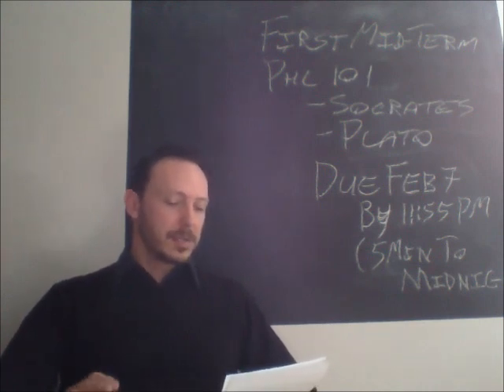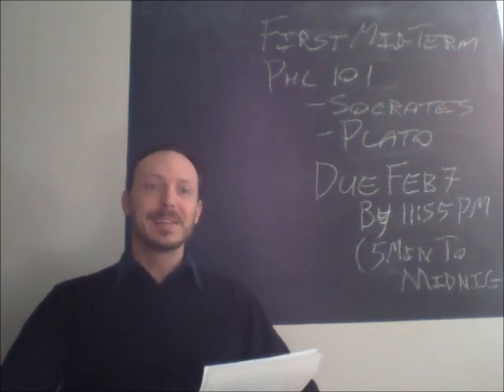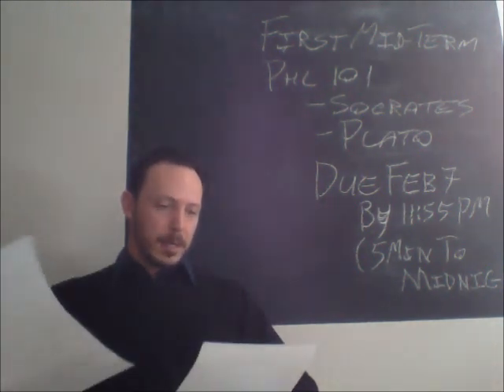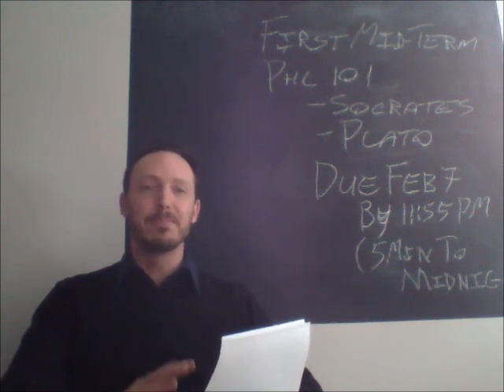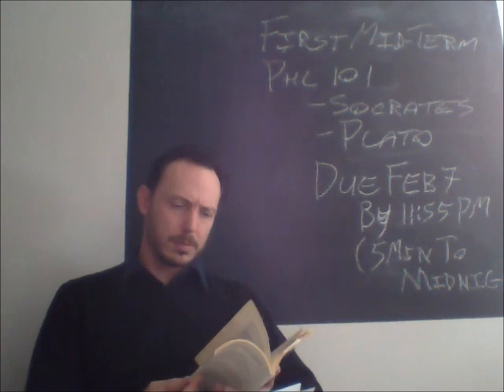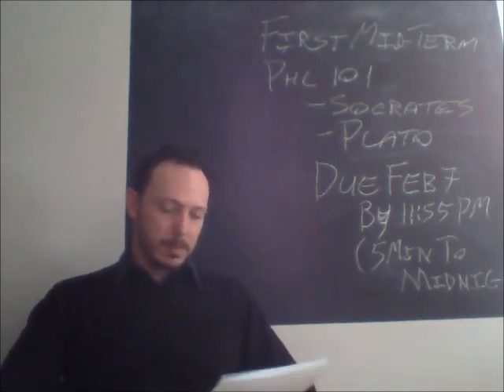phl101 mt1 W14